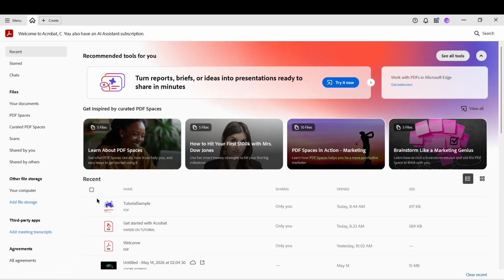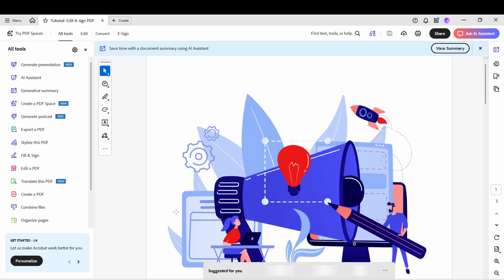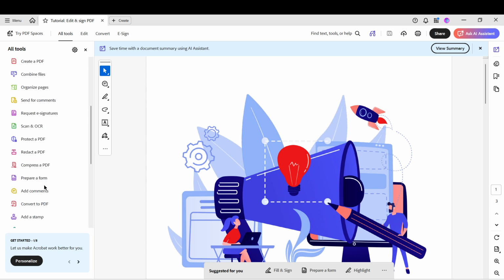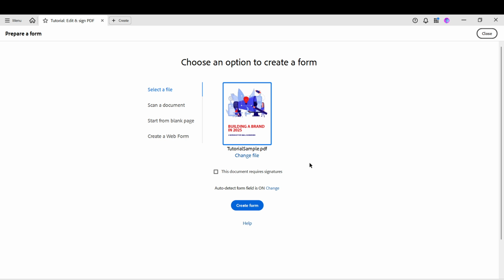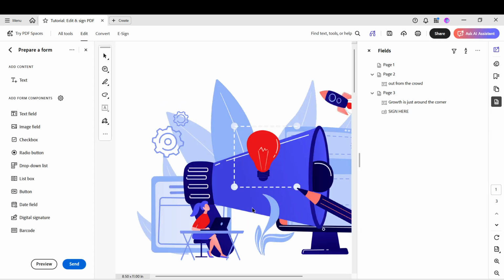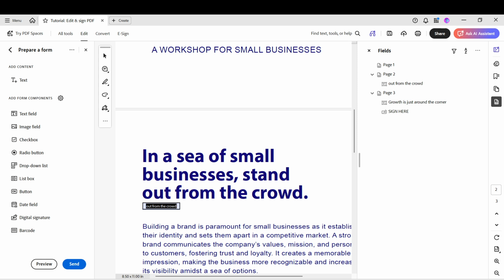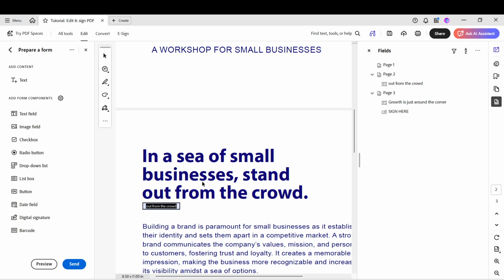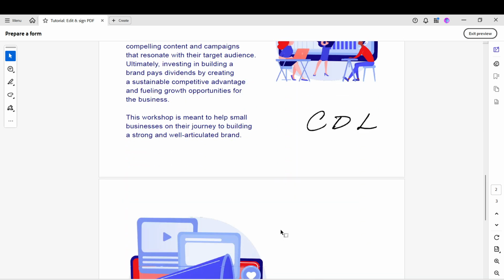How to Make a PDF Fillable in Adobe Acrobat Pro [2026 Full Guide]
How to Make a PDF Fillable in Adobe Acrobat Pro

In this video, we show you exactly how to make a PDF fillable in Adobe Acrobat Pro to transform static forms into interactive digital documents. This process enables seamless data collection by allowing recipients to type directly into designated form areas. By implementing this feature, we eliminate the need for manual handwriting and physical document scanning.

Mastering form preparation significantly improves administrative workflows, data accuracy, and user engagement. Converting standard layouts into interactive fields ensures that questionnaires, applications, and contracts remain professional and easy to navigate. We focus on utilizing the form recognition and field configuration workspace to automatically detect or manually place text fields, checkboxes, and dropdown menus.

Technical Specs:
Software: Adobe Acrobat Pro; Feature: Form Preparation Settings